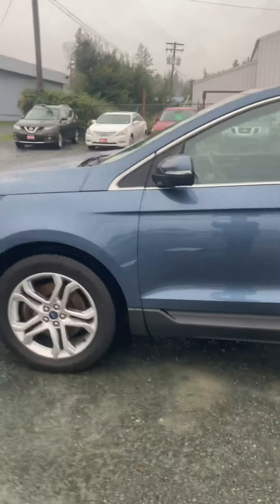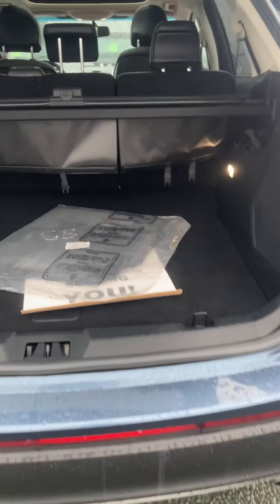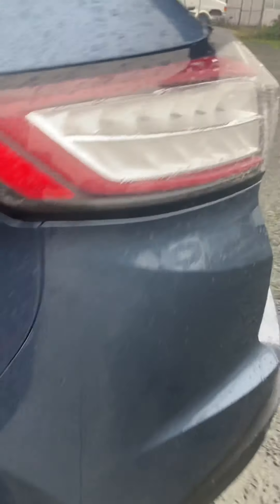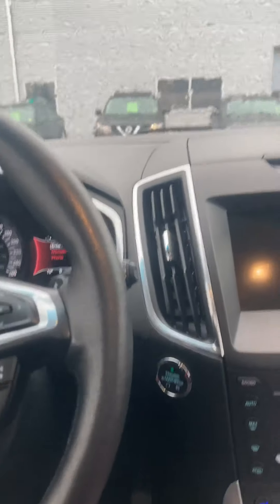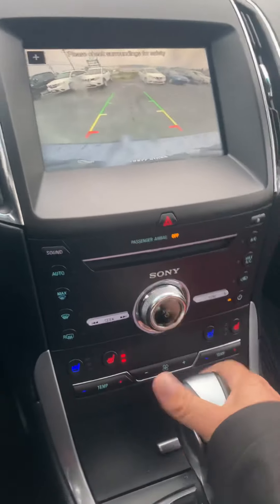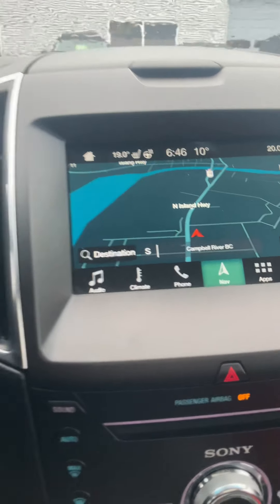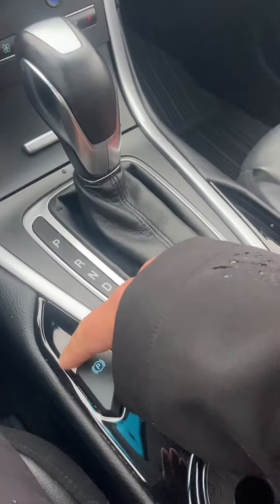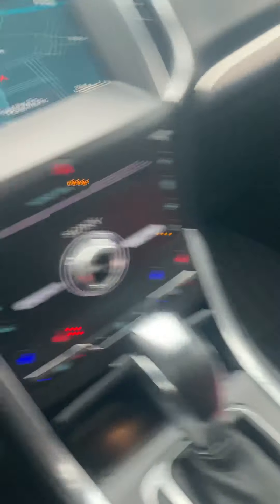2018 Ford Edge Titanium